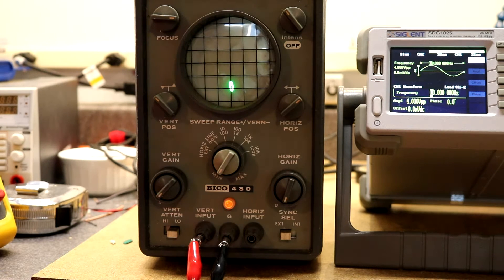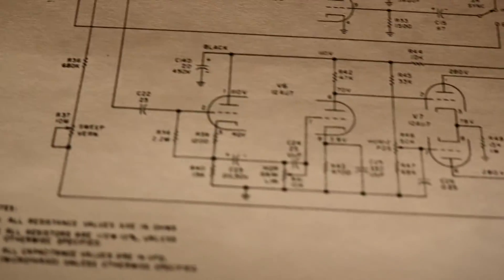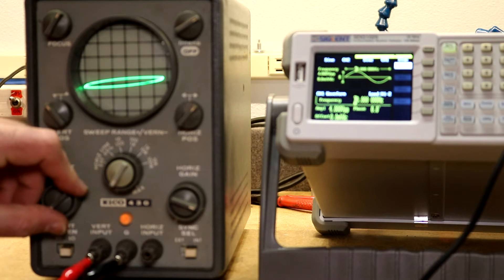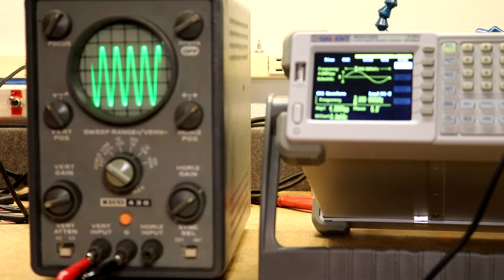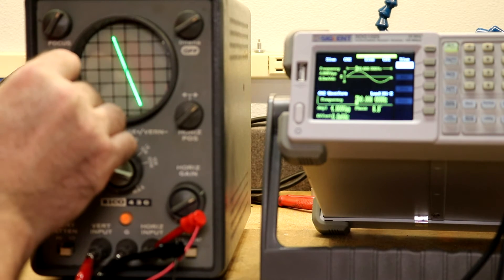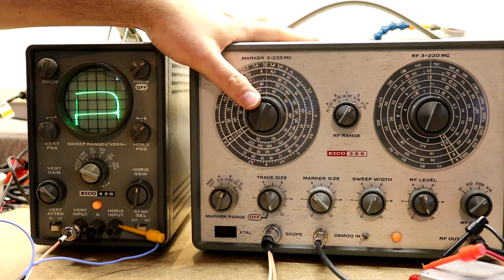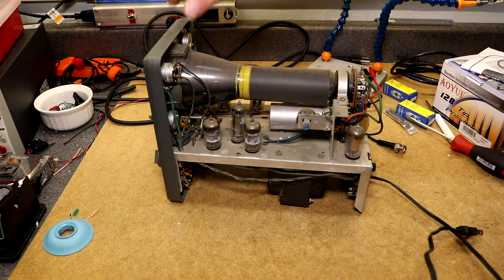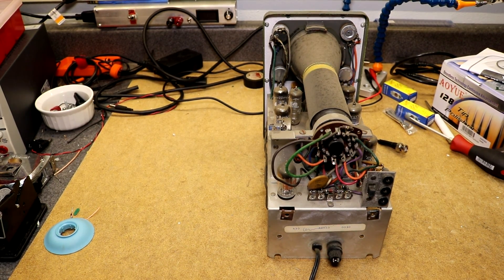Eico 430 Oscilloscope - 1950s Tube Era Oscilloscope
I have a thing for vintage test equipment, so I bought this old Eico scope from eBay. Ebay never disappoints in providing me a 'project', and I got to spend a little time diagnosing an issue with the horizontal amplifier. This video shows me trying out the scope, fixing a bad capacitor, then putting it through tests using my function generator and an Eico sweep generator, and finally doing a quick teardown.